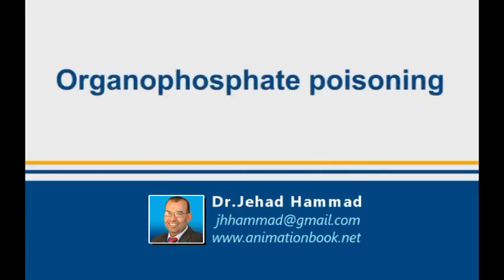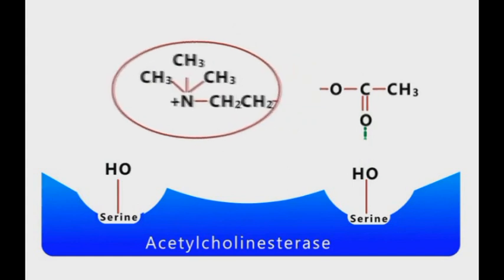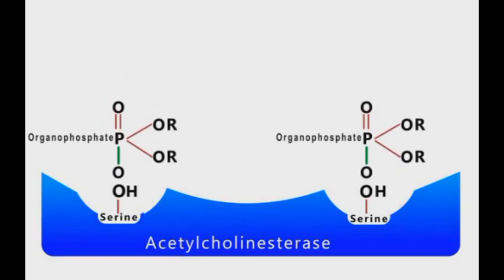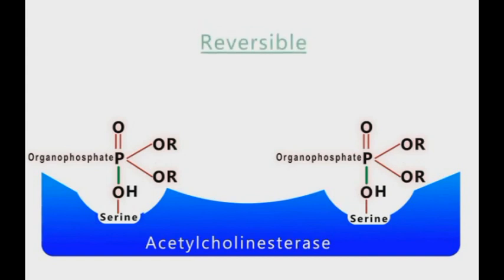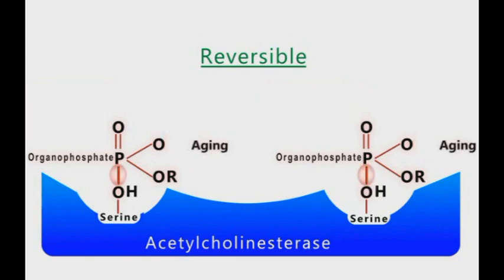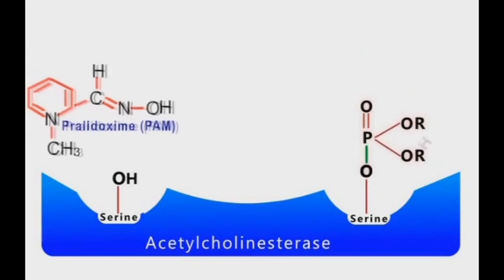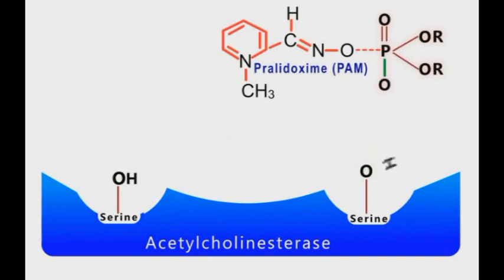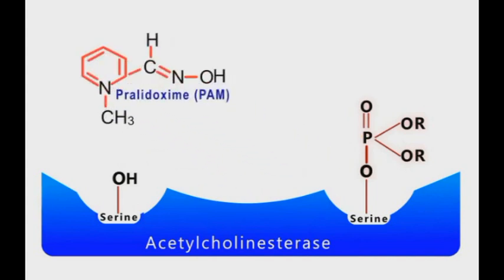Organophosphate Poisoning animation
Acetylcholinesterase enzyme degrade acetylcholine molecules into acetic acid and choline. Organophosphate group binds to and inhibits the acetylcholinesterase enzyme. This binding is reversible unless the aging is happened. Pralidoxime can reverse the action of organophosphates unless as long as aging not happened